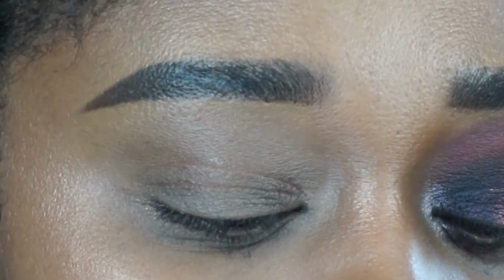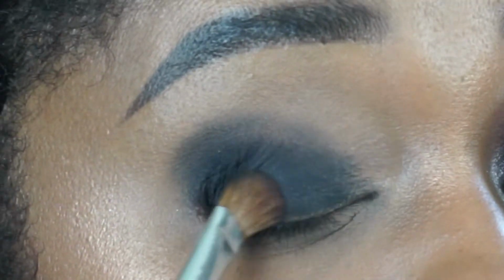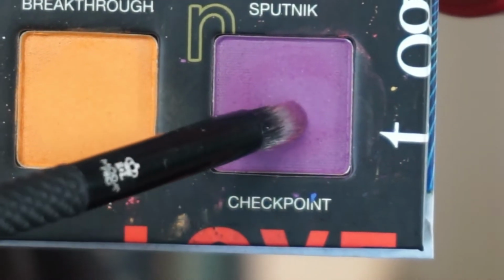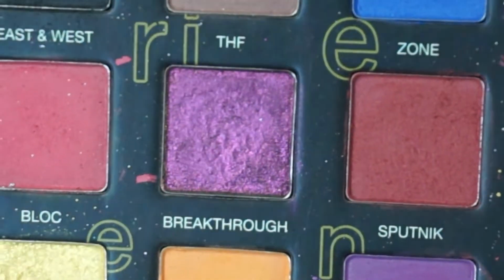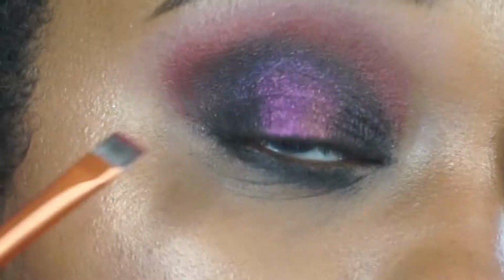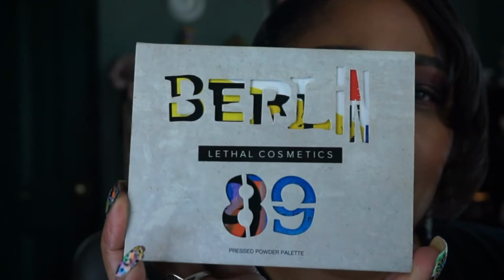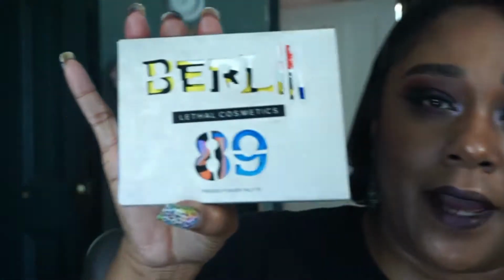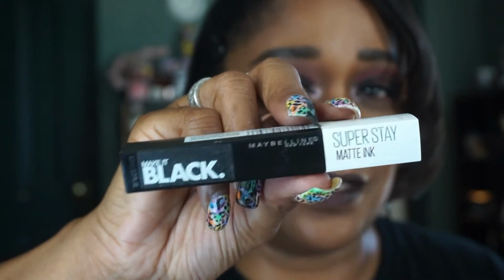COLLAB LOOK WITH @DionLorah USING THE LETHAL COSMETICS BERLIN 89 PALETTE | CNUTBUTRBEAUTY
Today I did a collab look with the wonderful Dion from @DionLorah .  She recently picked up the Lethal Cosmetics Berlin 89 palette and I already had the palette from the original launch.  I am a lover of Lethal shadows.  I asked if she wanted to do a look using this palette and get her thoughts on the formula.  She agreed.
I have her video linked below along with her channel.

Let me know if you have tried Lethal Cosmetics, of you have this palette and your thoughts.

WHATS ON MY FACE:
FACE MIST: Milani Fruit Fetish facial mist with blueberry extract
PRIMER: Charlotte Tilbury wonder glow instant soft focus primer
EYE CREAM: Glow Recipe Avocado Melt Retinol eye cream
MOISTURIZER: Kate Somerville Goat Milk moisturizing cream
CONCEALER: ITEM Air Hug concealer and Too Faced Born this way
POWDER:  Laura Geller Baked Balance n Brighten Foundation and KAB cosmetics translucent
FOUNDATION: e.l.f Flawless Finish foundation and Catrice HD liquid coverage foundation
BROWS: Wet n Wild Ultimate brow kit
CONTOUR/BRONZER: Colourpop supershock Paradise City and PUR
HIGHLIGHT:  Revolution shimmer brick in Rose Gold and Radiant
BLUSH: Starry Precious Metal blushs in 04 and 06
MASCARA: BLINC Ultra volume Tubing mascara
EYELINER PENCIL: Essence extra lasting -black love
LIQUID LINER: Glamlite Calligapher
SETTING SPRAY:  Milani make it last fruit fetish - kiwi watermelon